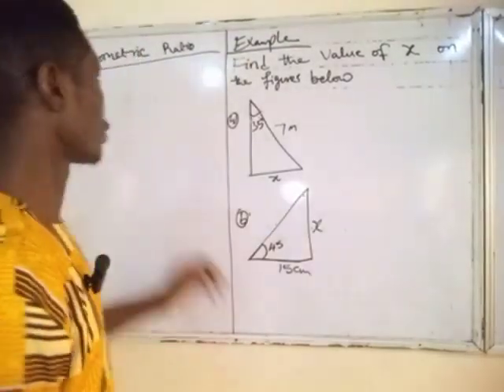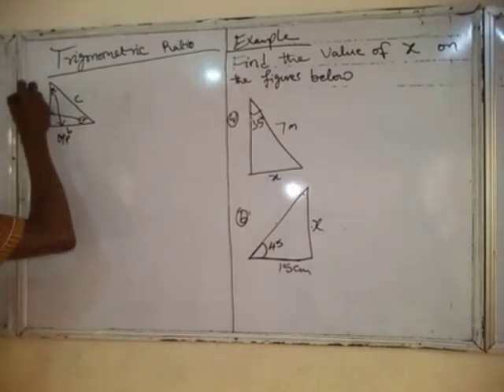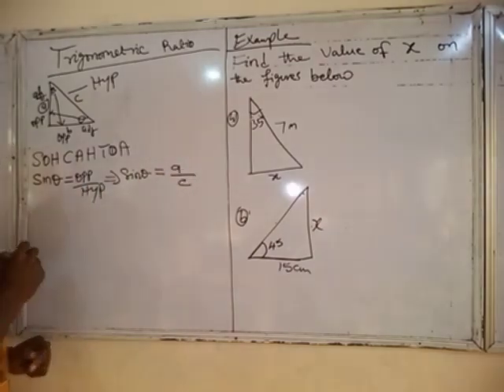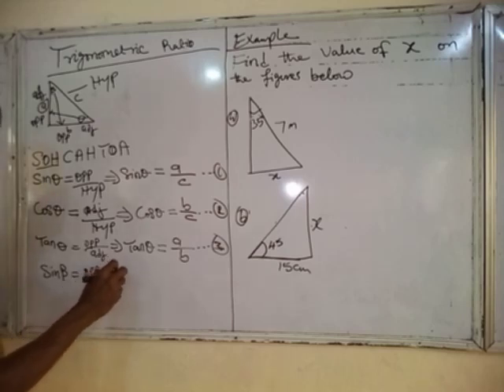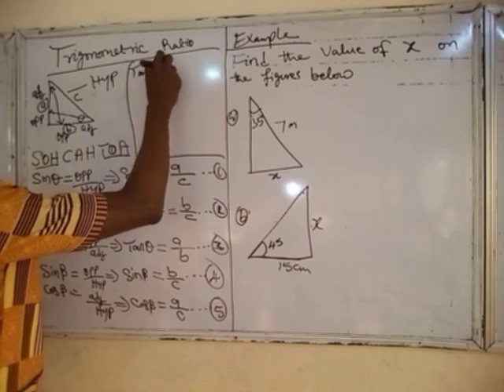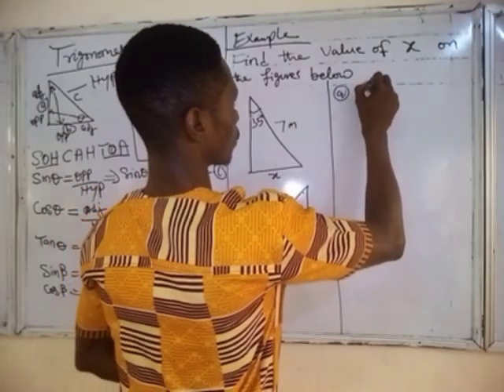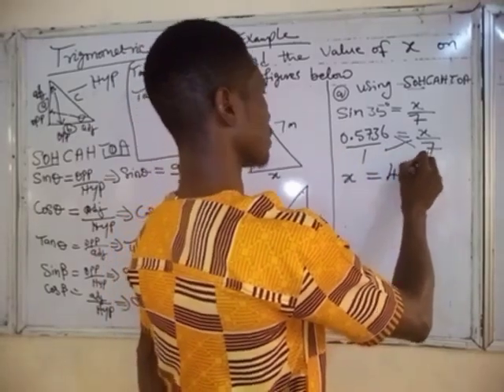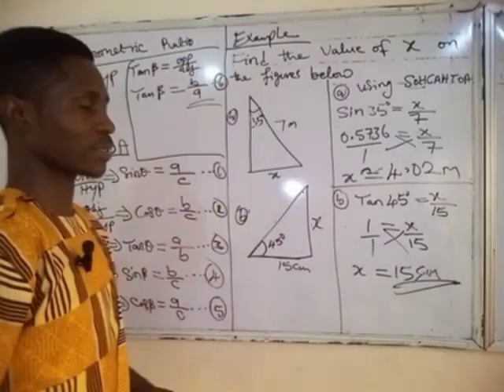"Master Trigonometry Easily! SOH CAH TOA Explained with Real Examples 🚀📐"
📌 Master Trigonometry: SOH CAH TOA Explained with Examples!

Struggling with trigonometry? This video breaks down trigonometric ratios—sine (sin), cosine (cos), and tangent (tan)—using the powerful SOH CAH TOA method. 🚀📐

🔹 Key Concepts Covered:
✅ Understanding right triangles and their sides: opposite, adjacent, and hypotenuse
✅ SOH CAH TOA mnemonic for solving trigonometric problems
✅ How to find missing sides and angles in a right triangle
✅ Step-by-step problem-solving examples with real-world applications

🔹 Example Problems Solved:
✔️ Finding an unknown side using sine, cosine, and tangent
✔️ Using a given angle and one side to solve for missing values
✔️ Practical applications in geometry and physics

By the end of this video, you'll have a clear grasp of how trigonometric ratios work and how to apply them confidently in math problems!